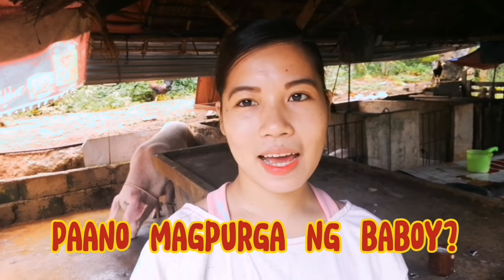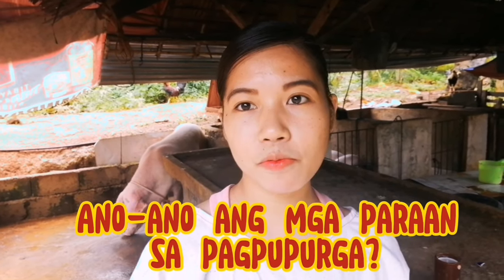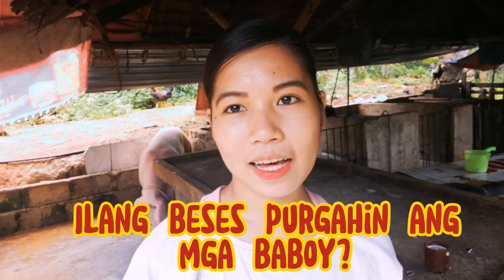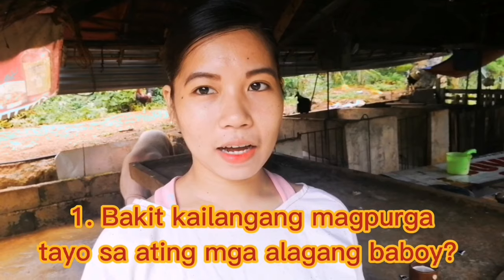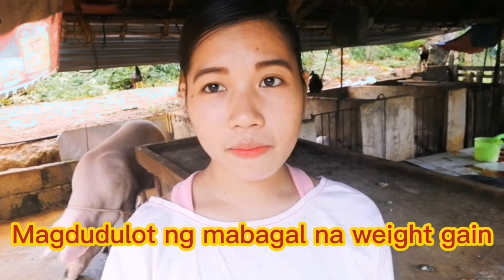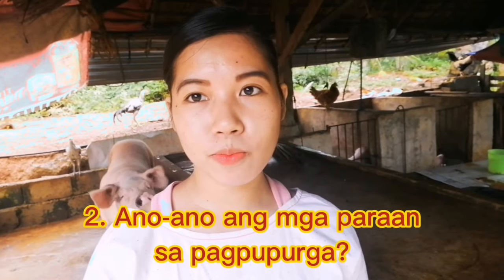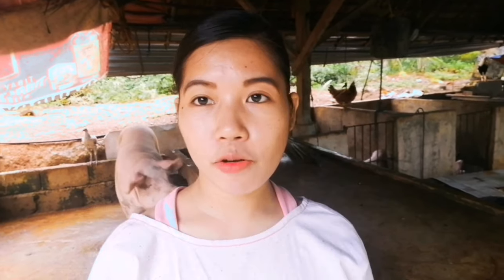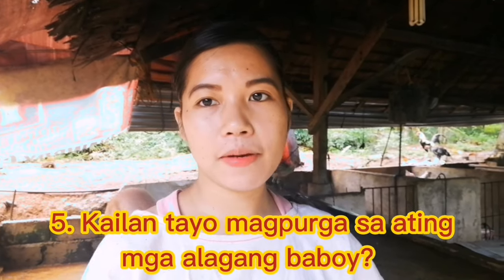Tips sa Pagpurga ng alagang baboy: Latigo 1000 o Ivermectin?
Napaka importante po para sa atin ang pagpupurga ng ating mga alagang baboy para maiwasan po natin ang iba't ibang negatibong epekto nito sa ating mga alaga at gayundin sa atin na mga nag-aalaga o nagnenegosyo. Kaya po natin kailangang purgahin ang ating mga alagang baboy upang maalis sa kanilang mga katawan ang mga parasites tulad ng bulate. Ang bulate po kasi ay nagdudulot po ng iba't ibang uri ng sakit at mabagal na pagtubo ng ating mga baboy. Sa videong ito, marami po kayong matututunan at makukuhang kaalaman. Kaya tara po, samahan niyo po kami sa videong ito. Salamat.

4. Paano ba makakatipid sa feeds o sa pagkain ng ating inahing baboy?: Low Cost Feeding
6. Magkano kaya ang presyo o bentahan ng inahing baboy at biik dito samin ngayong 2022?
7. Bakit kami nagtayo ng negosyong baboyan at paano kami nagsimula sa aming maliit na backyard piggery?